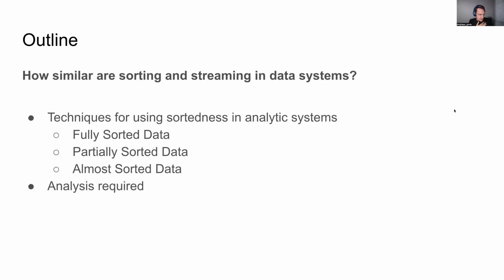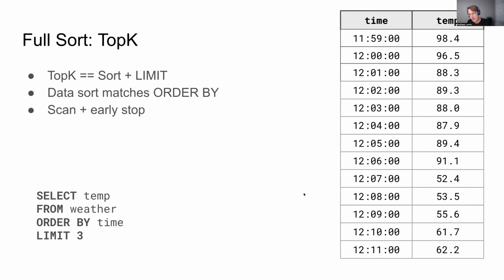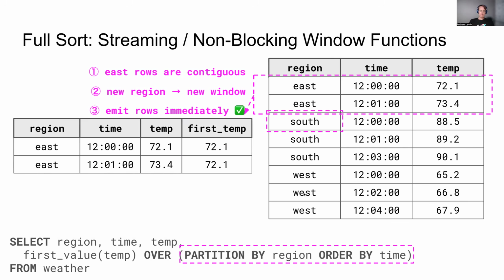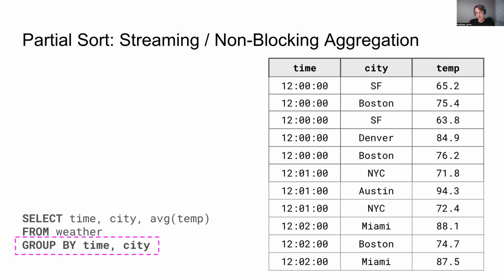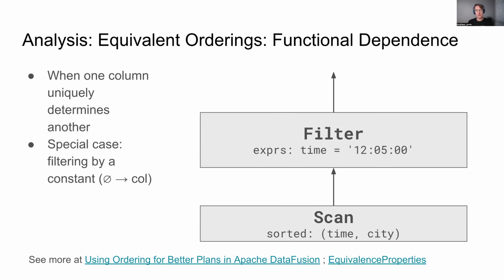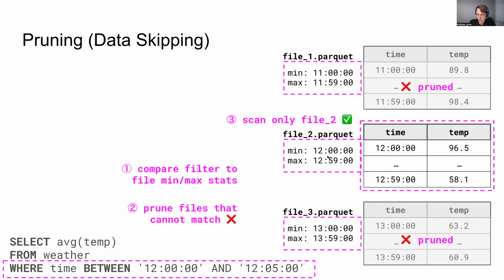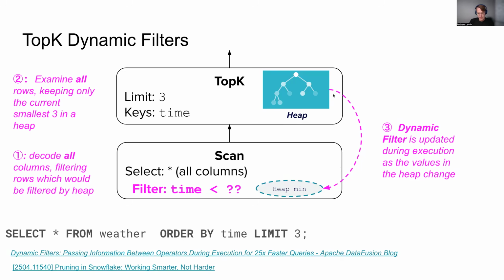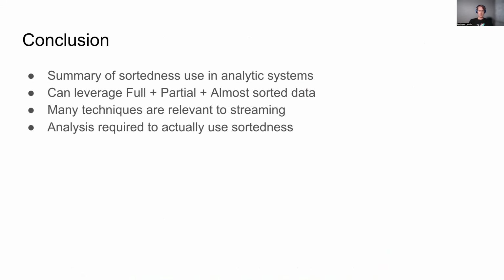Using Sorting In Database Systems - August 2026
In this presentation I talk about using sorting in database systems (as opposed to sorting the data). This is my recording of a talk I gave at a database query and stream processing seminar